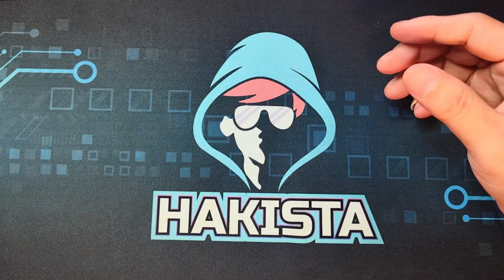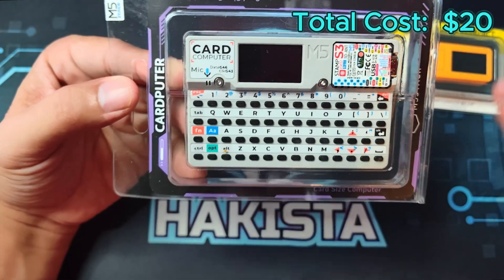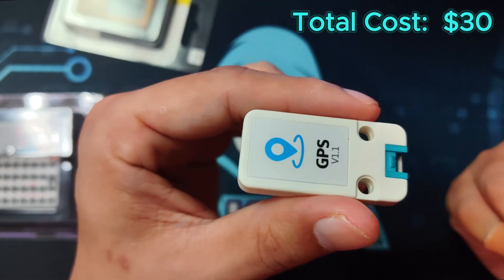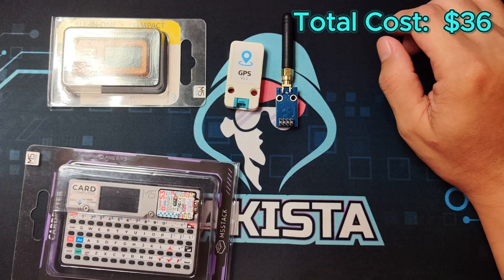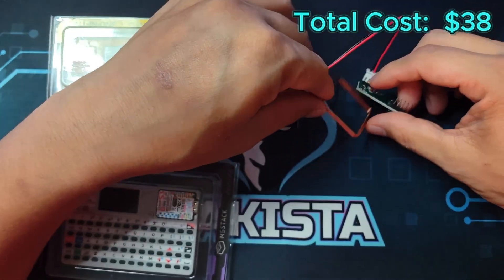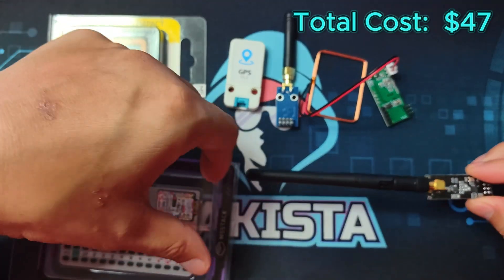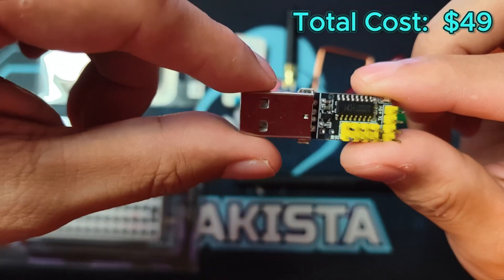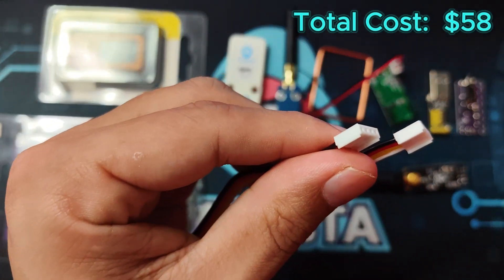DIY Flipper Zero: ESP32 with Bruce Firmware - Shopping List & Prices!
Build your own Flipper Zero alternative with an ESP32 and Bruce Firmware! This video provides a detailed shopping list and price breakdown for all the components you'll need. Learn how to create a powerful DIY pentesting tool capable of RFID, NFC, IR, and sub-GHz functionality. Perfect for beginners and experienced makers alike. Discover the flexibility and customization of the ESP32 platform and unlock the potential of Bruce Firmware.

Shopping List:

Module CC1101
Module NRF24
Module CH9329
Module SI4713